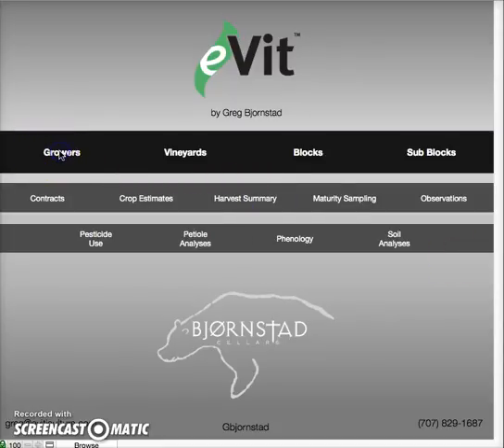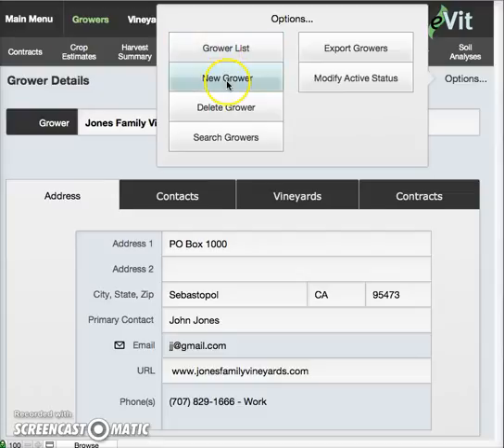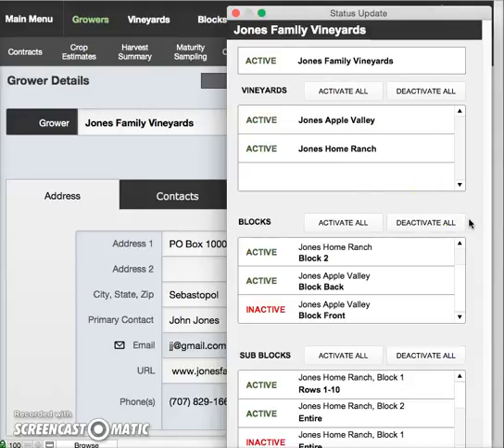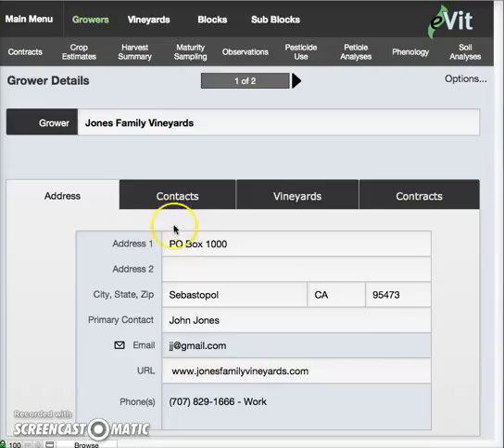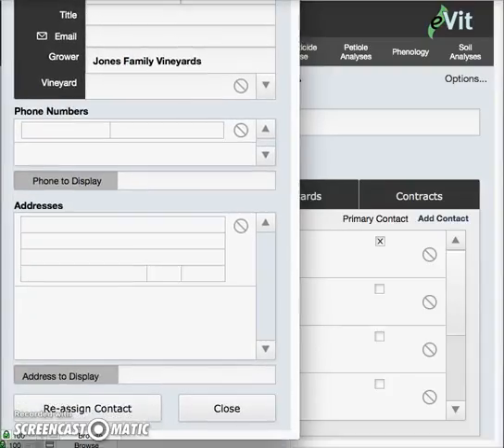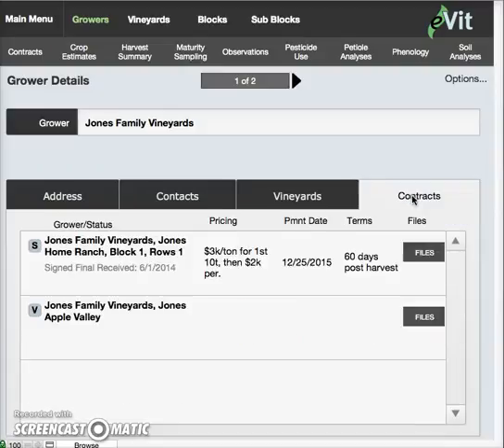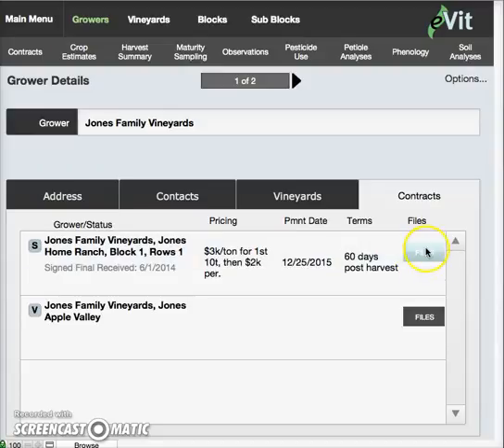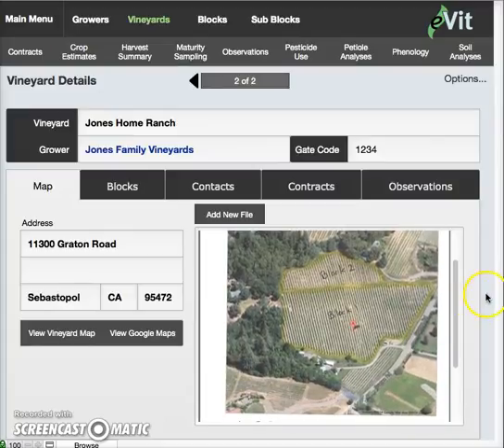eVit - The Vineyard App - Grower Details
Take a look at the first level of the hierarchy structure of this vineyard relational database - eVit - The Vineyard App.